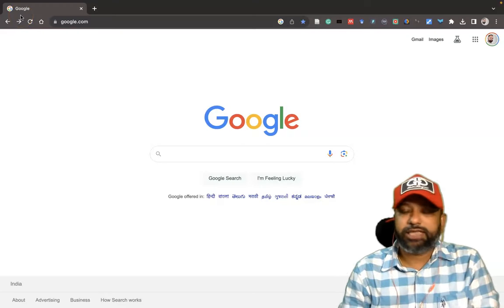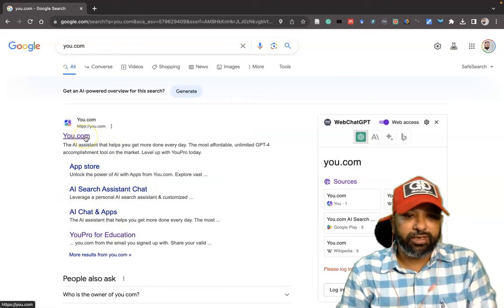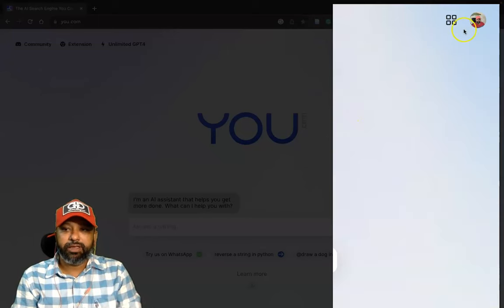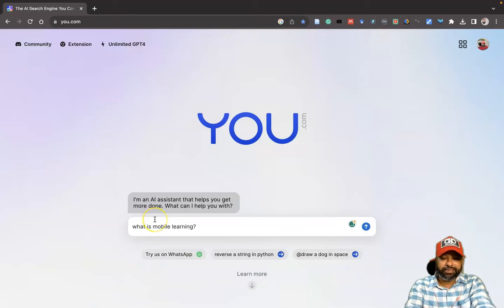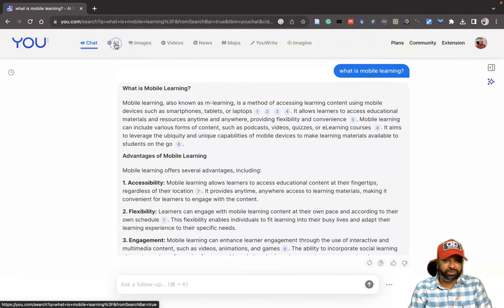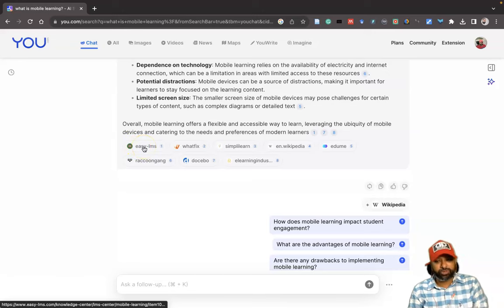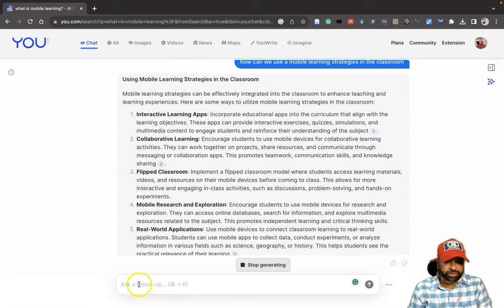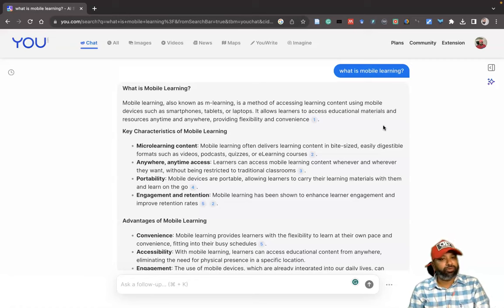AI Chatbot (You.com): A ChatGPT Alternative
Discover the future of AI chatbots with You.com! In this video, we delve into the world of You.com, a cutting-edge alternative to ChatGPT, and explore its incredible capabilities and features. Whether you're a developer looking for a powerful chatbot solution or simply curious about the latest AI technology, this video is a must-watch.

🤖 What is You.com, and how does it stand out as an AI chatbot alternative?
🤖 A step-by-step tutorial on setting up and using You.com for your projects.
🤖 Real-world examples showcasing You.com's conversational prowess.
🤖 A head-to-head comparison of You.com's performance against other AI chatbots.
🤖 Pros and cons of integrating You.com into your AI projects.

Join us as we uncover the potential of You.com and discuss whether it could be the perfect alternative to ChatGPT.